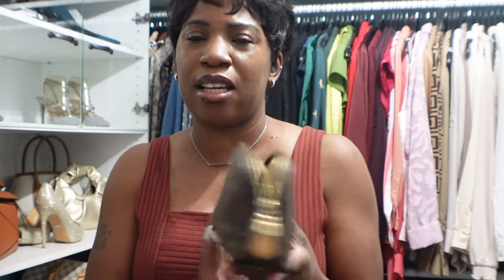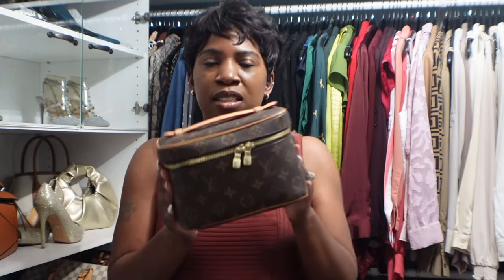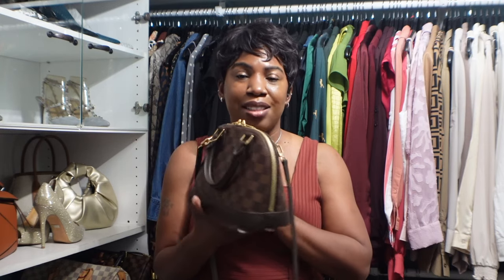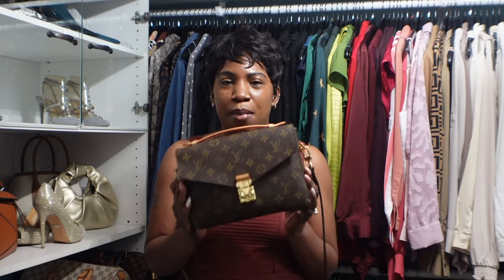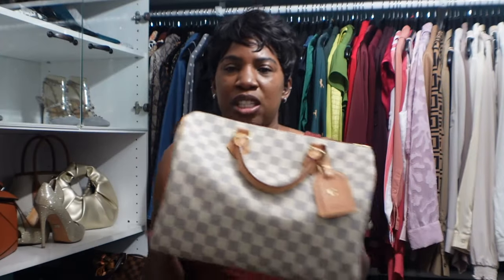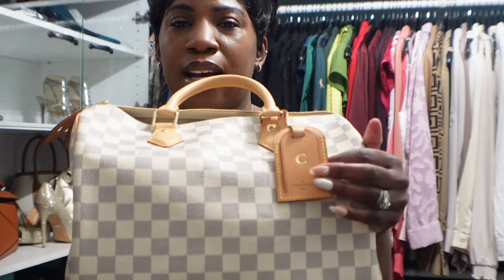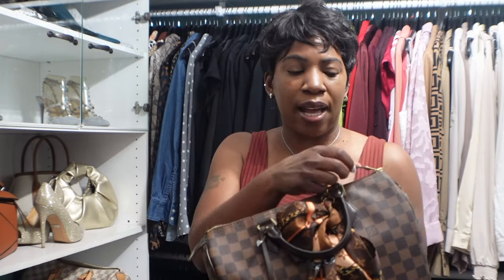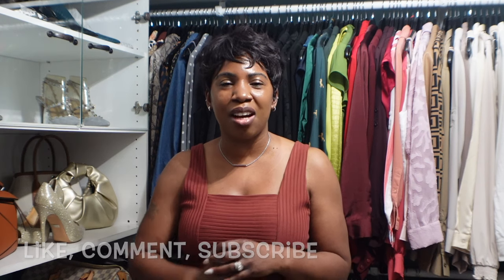MY LOUIS VUITTON HANDBAG COLLECTION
In today's video, I am sharing with you my current Louis Vuitton handbag collection.

Items Mentioned:

Cosmetic Pouch
Nice Mini
Speedy 30:
Alma BB:
Pochette Metis:

Lemon8: @cheryllyniece